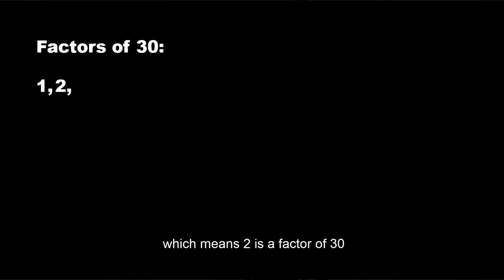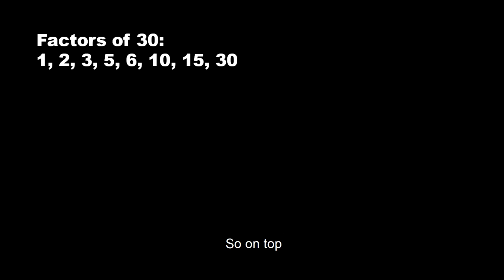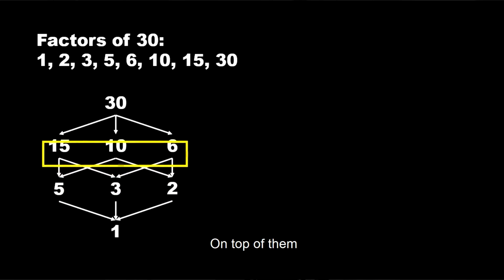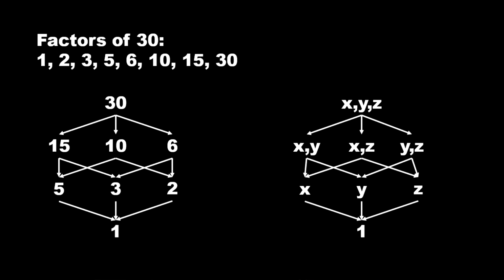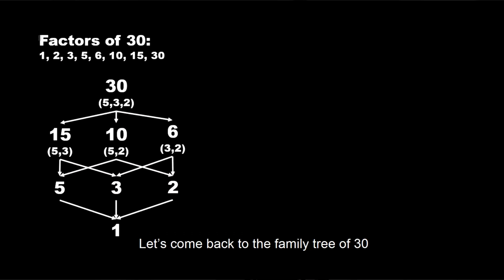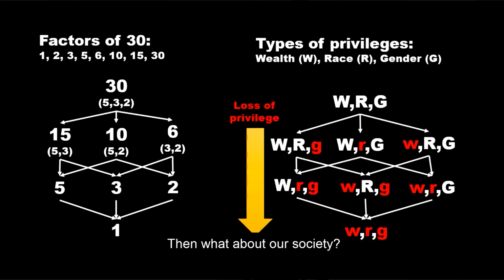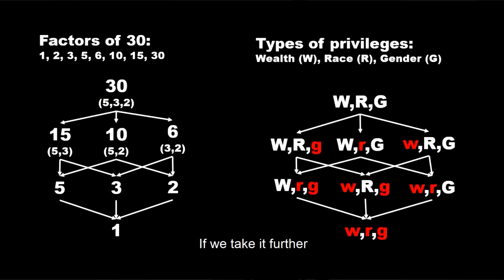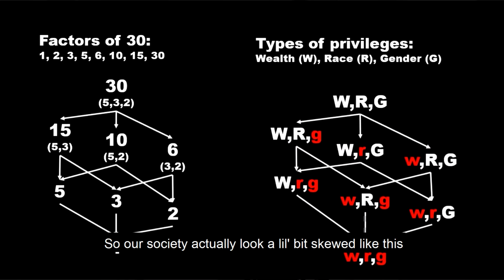Unexpected way to understand social inequalities (ft. AZeacher)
Social inequality is more complex than we think. Surprisingly, the abstraction of mathematics can be a useful tool for us to understand the abstraction in sociology.

, which is an organization that provides facts behind every issue. It provides a platform for everyone to share their stories and knowledge. You can find articles and videos on any topic you like: politics, sciences, psychology, world history, Christianity, and many more!

Even though sociology and social sciences are not my major disciplines, I treasure the interconnection of knowledge across disciplines. Most importantly, I appreciate the beauty of mathematical thoughts, because mathematics is not only empirical (the language of sciences), but also conceptual (the language of God).

Feel free to discuss about social inequalities in the comment section down below!